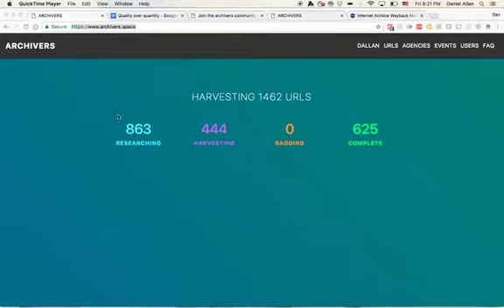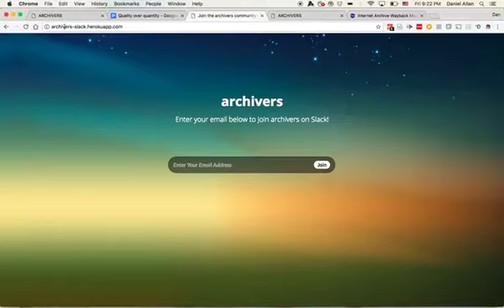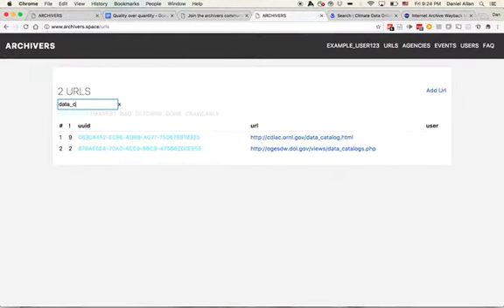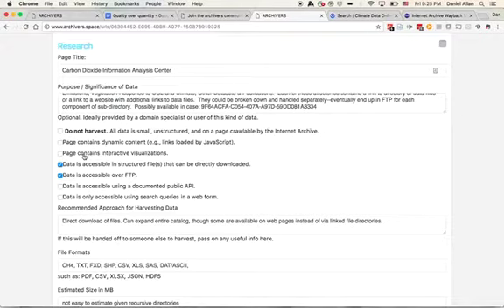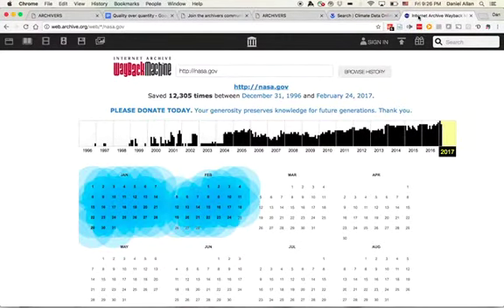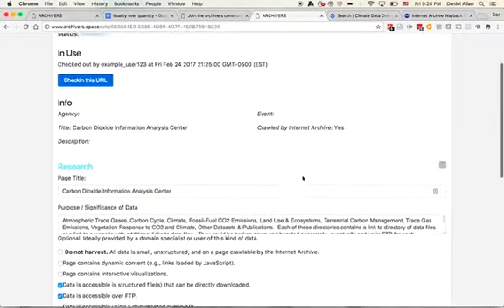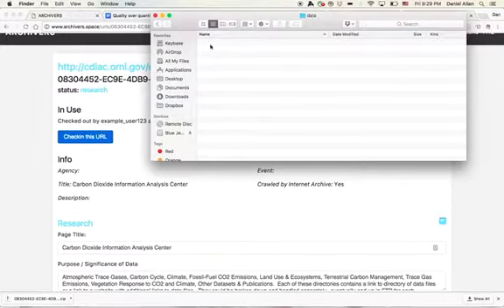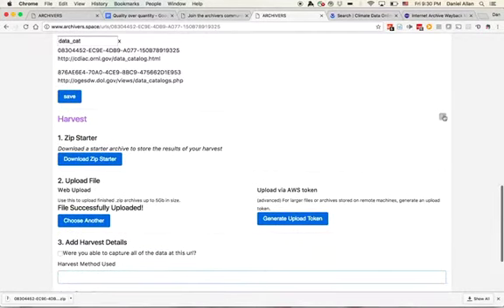Archivers App Walkthrough